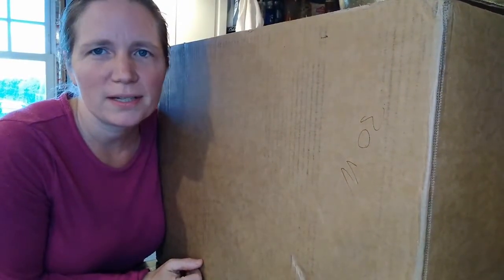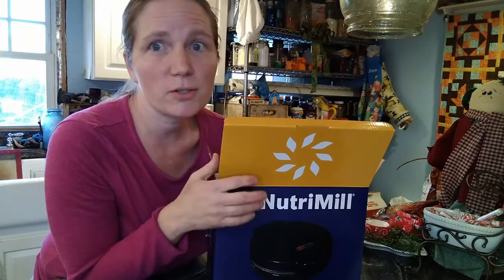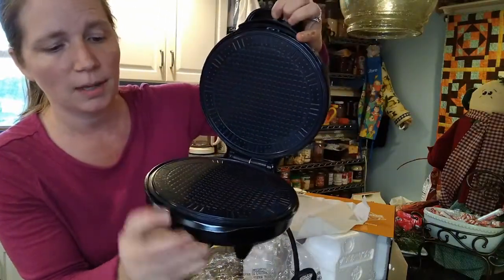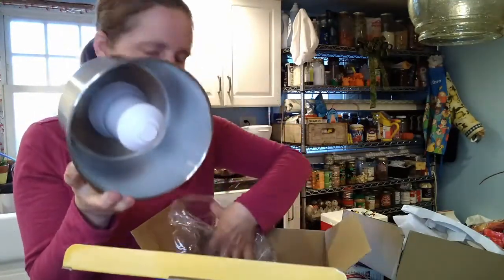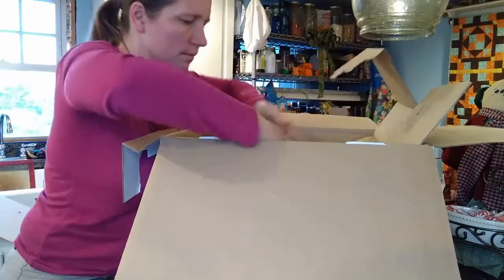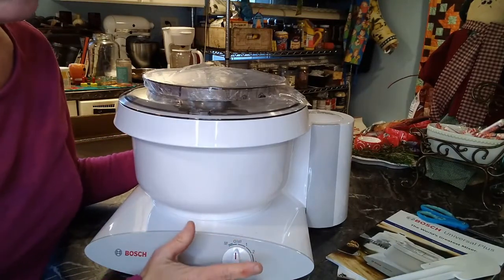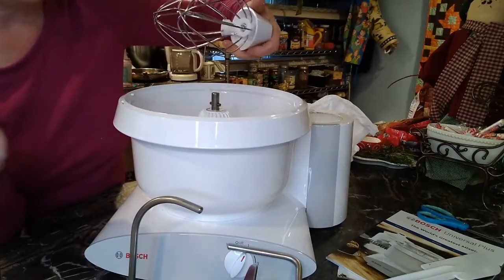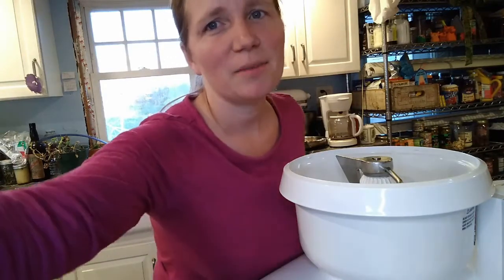Bosch Mixer Unpacking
I unpack my Bosch Universal Plus mixer and the ice cream attachment.